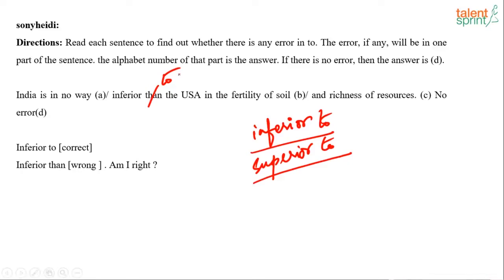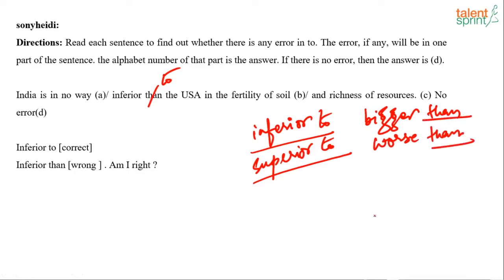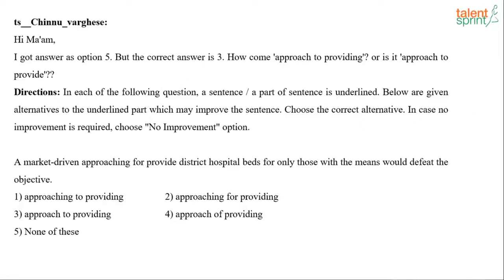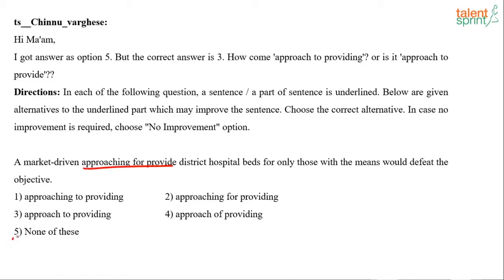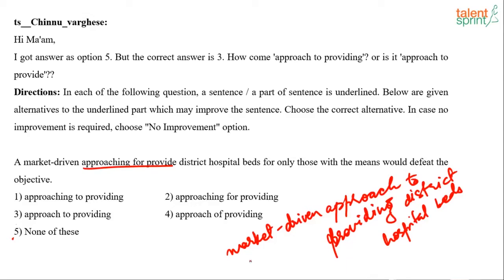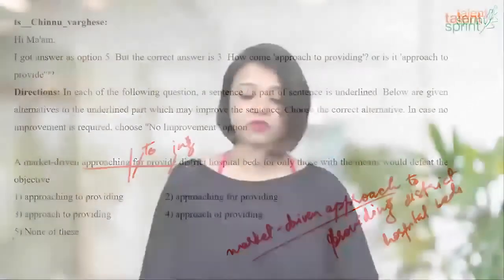Finding Errors | Advanced Example 389 and 390|Spotting Errors |English |TalentSprint